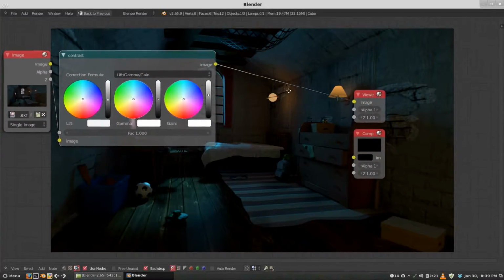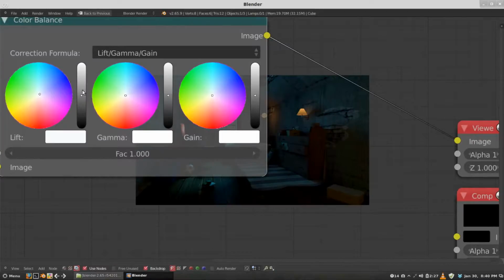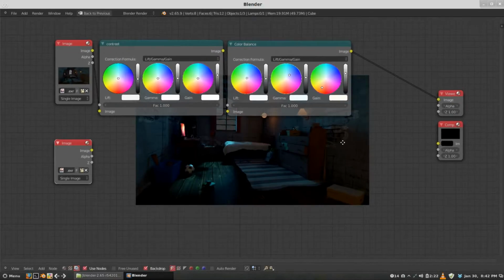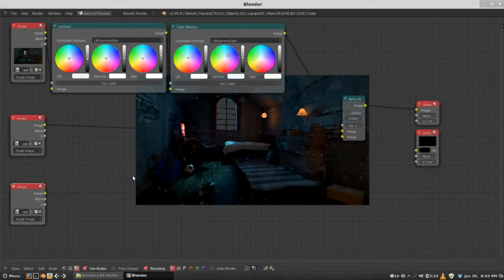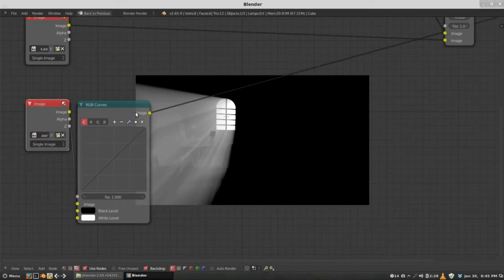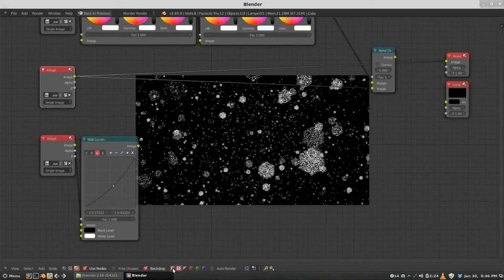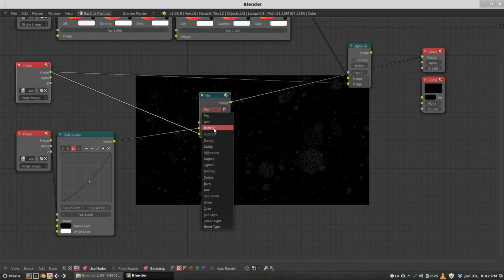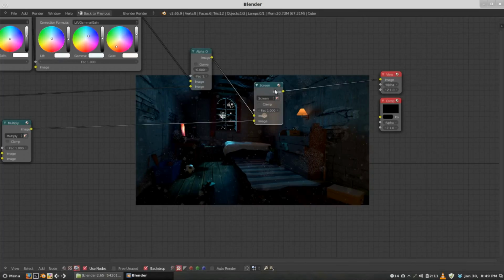tutorial cycles render di blender part2